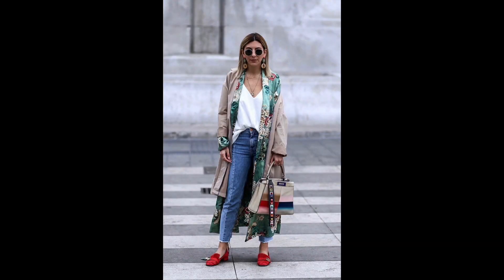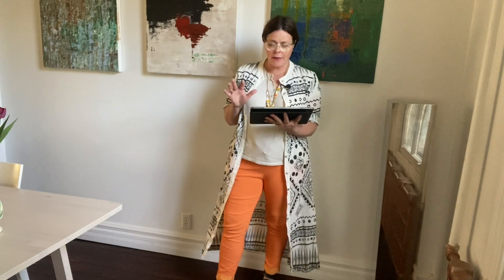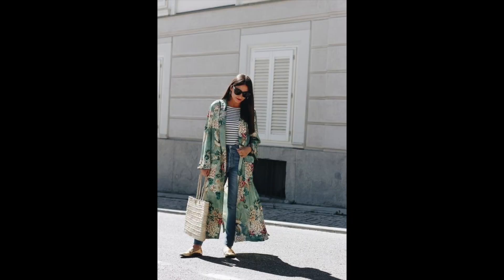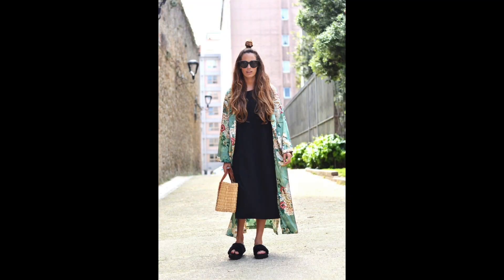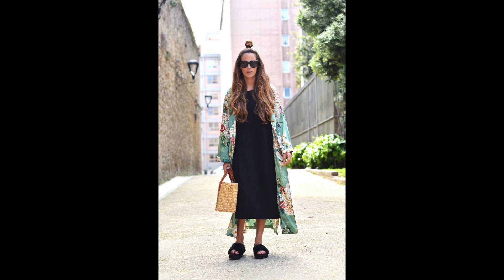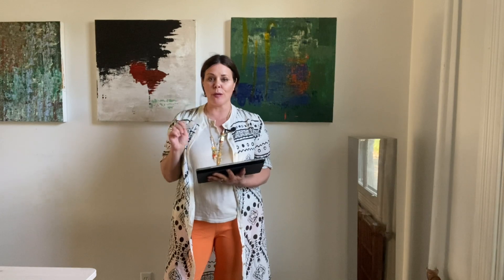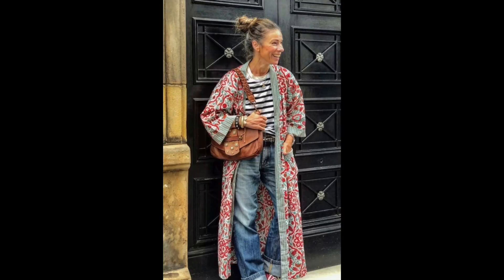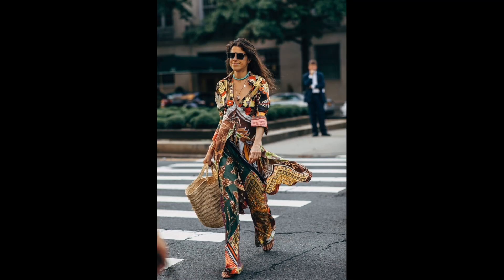Styling This Summer's HOT Accessory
shop the looks: